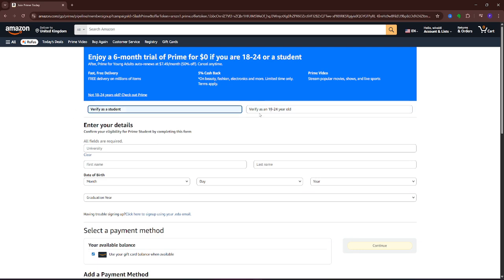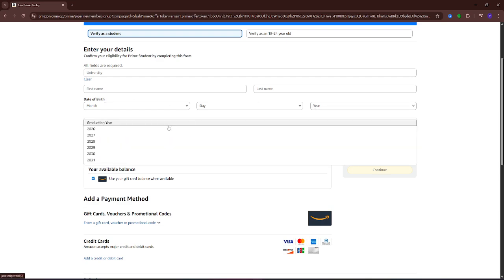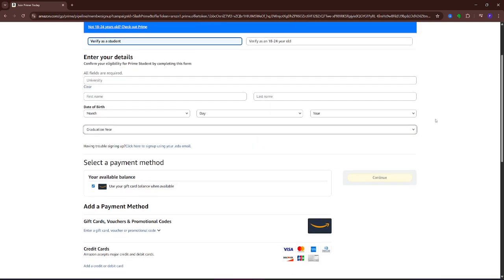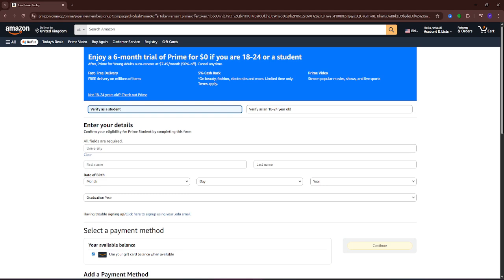How To CLAIM Amazon Prime Student Discount! [Get Amazon Prime]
Want Amazon Prime at a student-friendly price? 🎓💸
In this video, I’ll show you step-by-step how to claim your Amazon Prime Student discount and start enjoying all the benefits! 🛒✨

Don't miss out on this easy way to save!